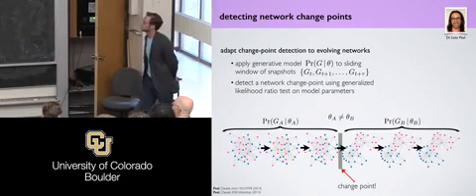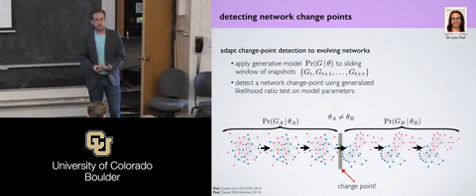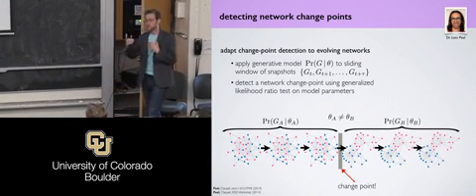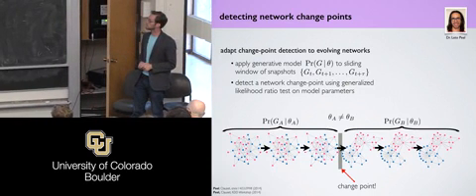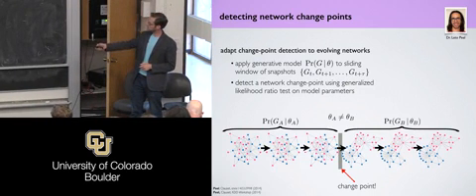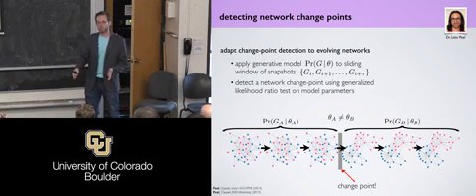Computational Methods for Modeling and Analyzing Complex Networks Aaron Clauset Mobile clip16